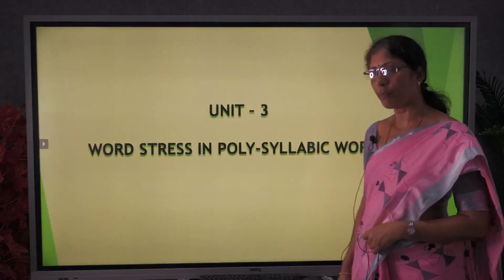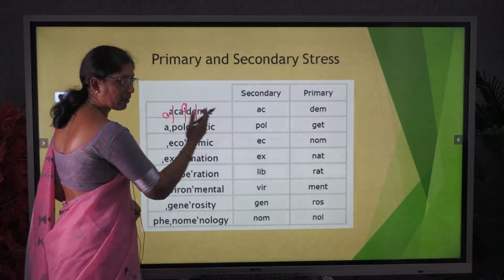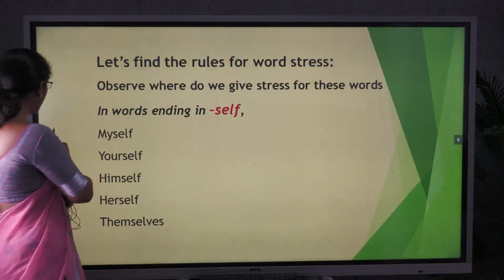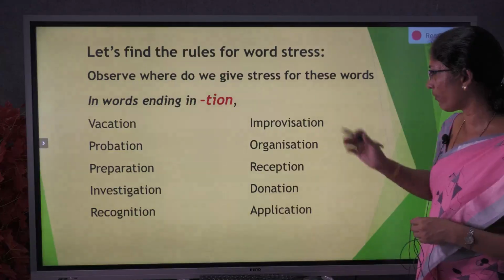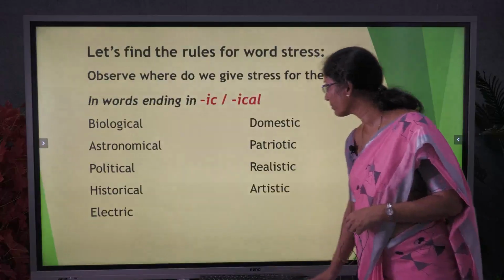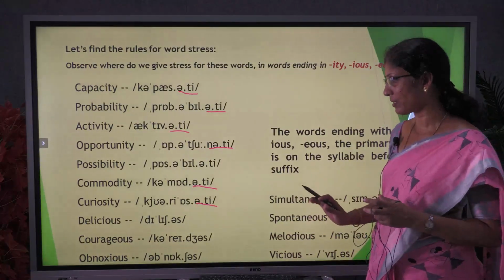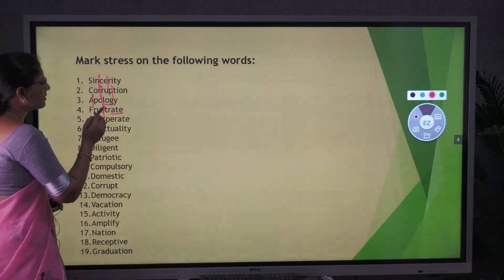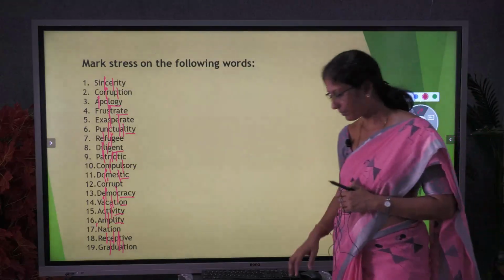Stress on Polysyllabic Words